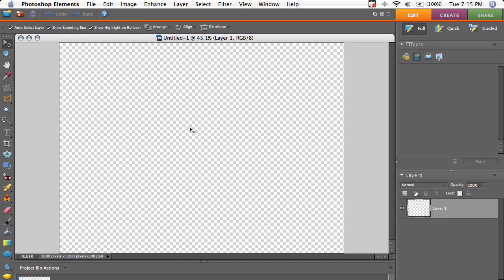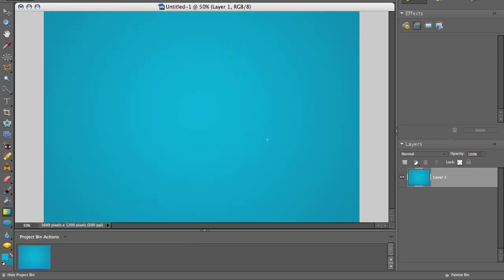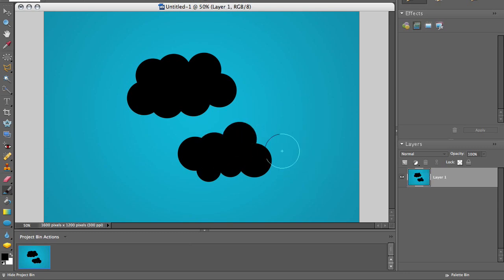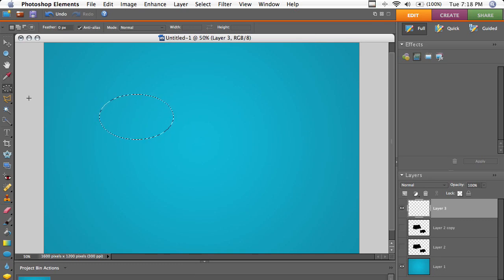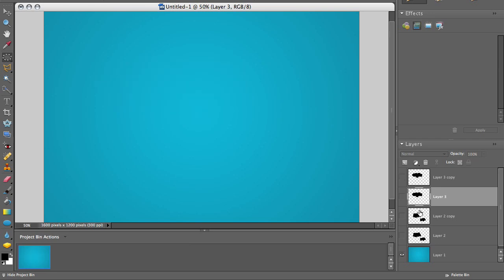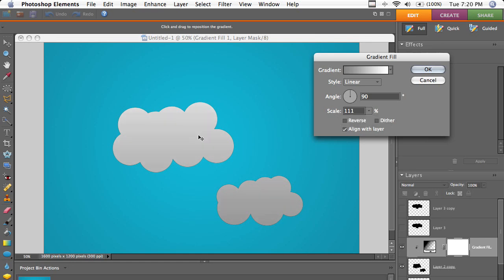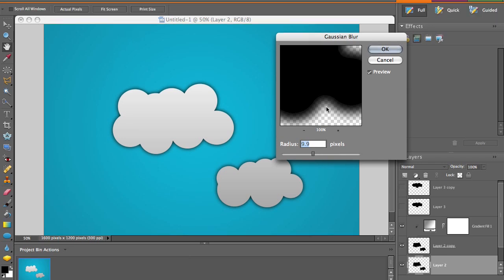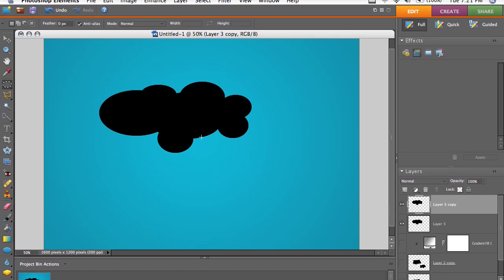Make Cartoon Clouds in Photoshop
In this tutorial I show you two simple ways to make cartoon clouds in photoshop.

We cover using brushes and selections as well as gradient fill layers.